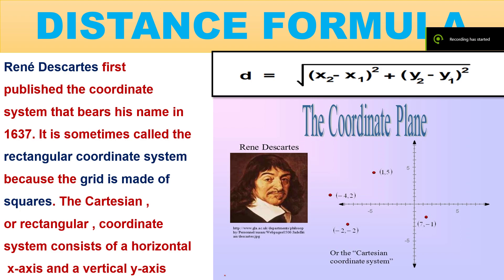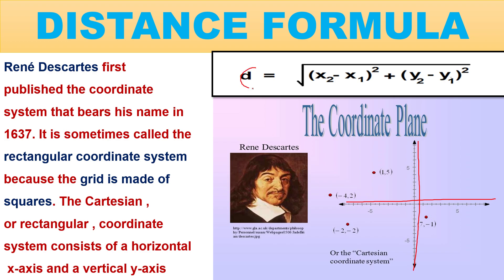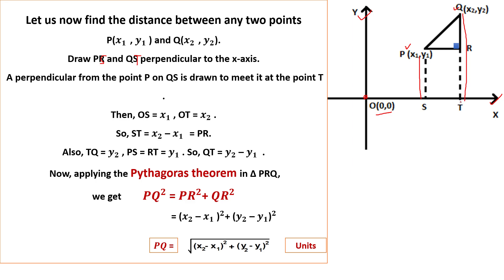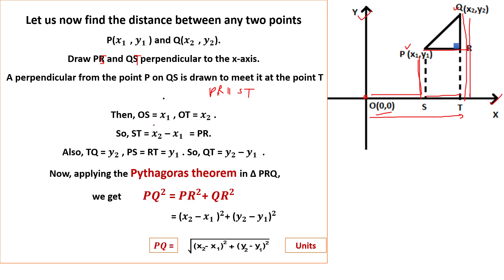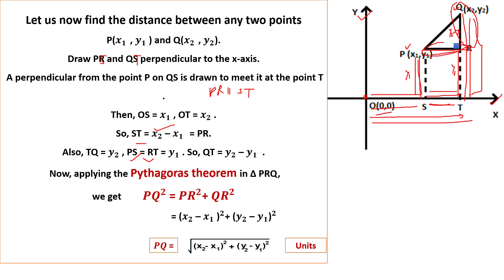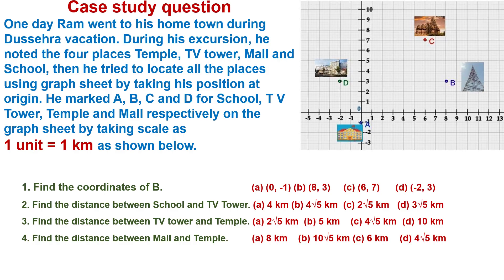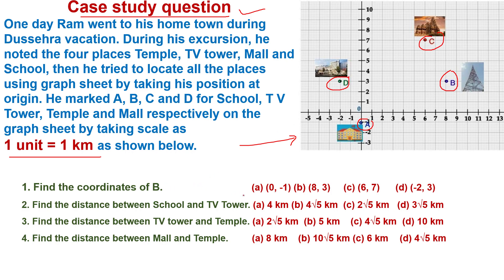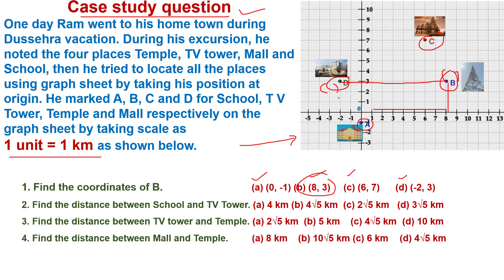II DISTANCE FORMULA II CLASS -10 II COORDINATE GEOMETRY II NCERT / CBSE II